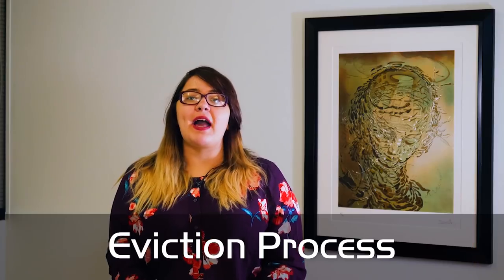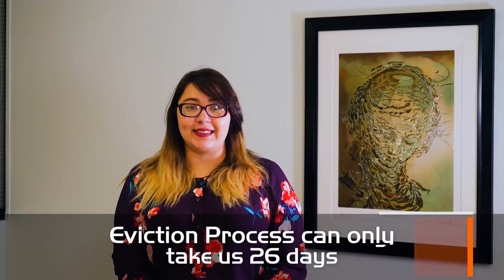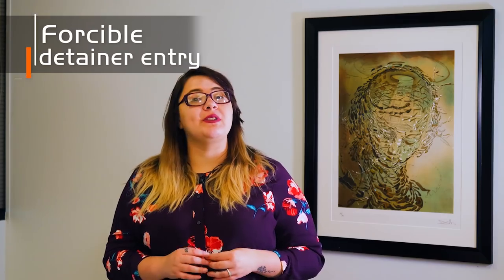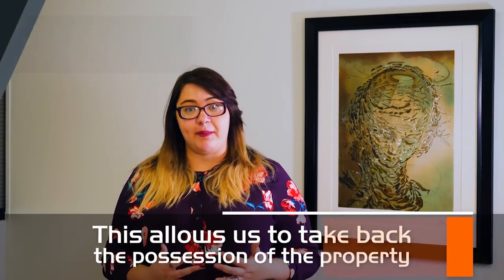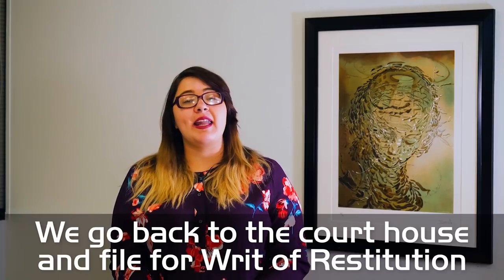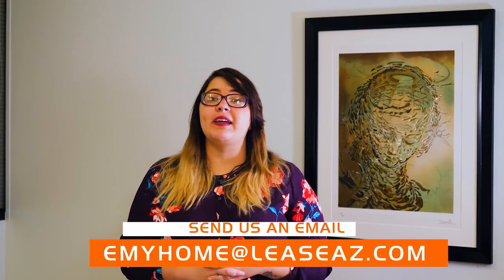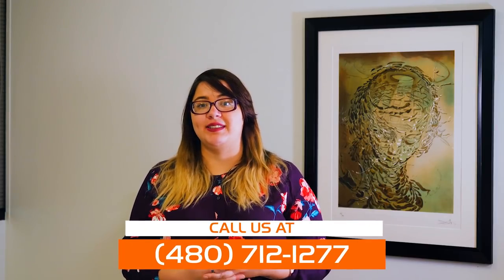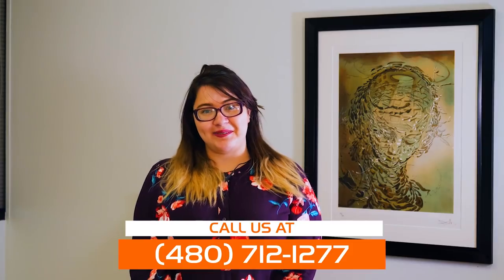How Can Landlords Evict a Tenant in Arizona?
today for information on the best in PropertyManagementinPhoenix.

To view our available listings, check out ... today! You can also call us or visit our office at

In Arizona, the eviction process may take only 26 days. In other states, it can take over three months. In order to meet that 26-day timeframe, there are certain criteria that must be met. Before you begin an eviction, it’s very important that you know the court processes and you prepare for what is going to happen.

Five Day Notice to Pay or Quit
The first step is to create a Five Day Notice to Pay or Quit. Even though this notice period is five days, you must also account for five mailing days. So, the tenant gets five mailing days plus five days in order to cure this notice. Curing the notice means the tenant needs to pay all of the fees and overdue rent in full. If the tenant fails to do this, we turn the entire file over to our lawyer with the notice, the lease, and the current ledger with the amount owed. After the lawyer has received the file, they will file for a date in court where the documentation will be presented to a judge. The lawyer we use works very fast, and it will take as few as two or three days to get a court date. Some lawyers may take longer, and you really do not want that.

Helpful Eviction Tips
There are a few key things to always remember about the eviction process: In the event you want to file the notice early, you do not have to wait for the grace period to expire. You can do this the day after the rent is due. If the tenant does leave possessions in the property, it is very important you store these items for 14 days and allow the tenants an opportunity to retrieve them.